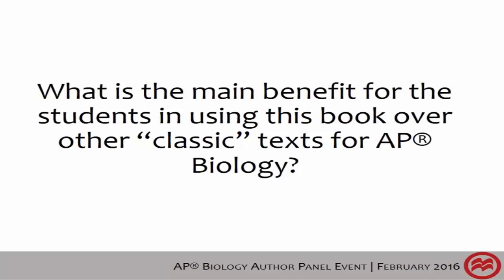AP® Biology Panel: Annotated Teacher’s Edition of Principles of Life (Part 5)